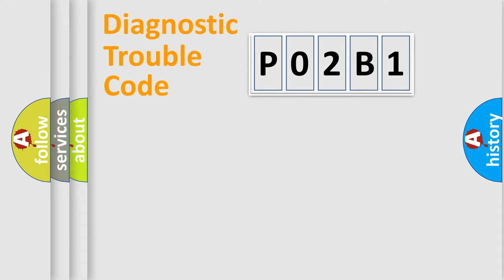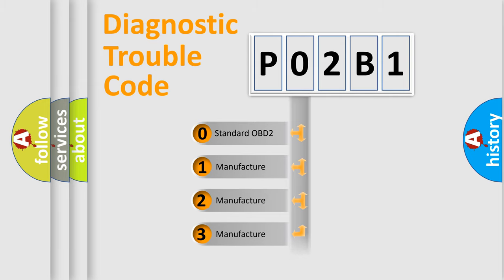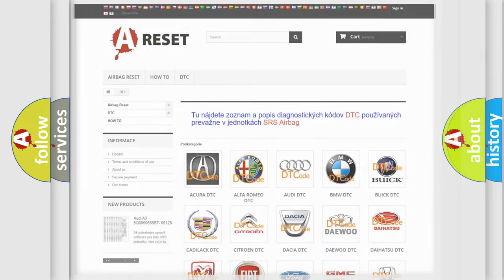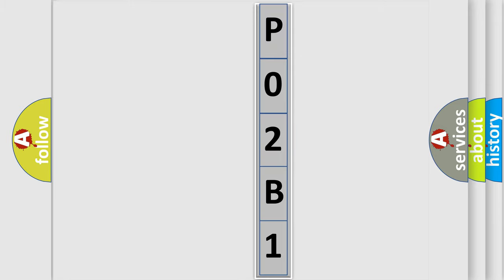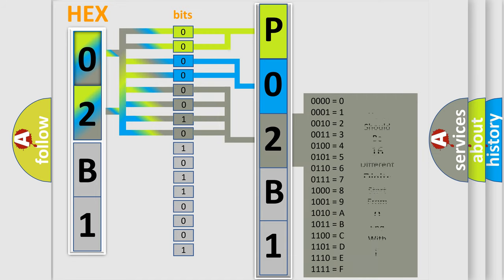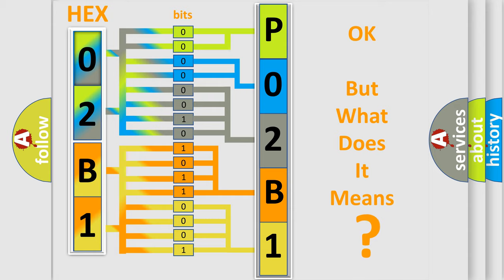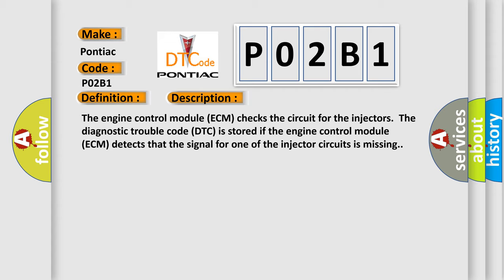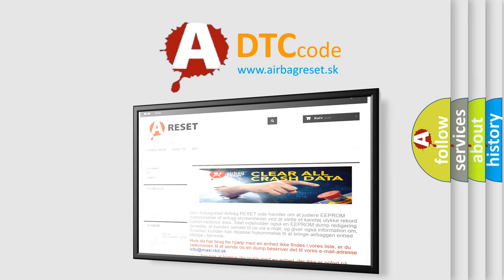DTC Pontiac P02B1 Short Explanation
Contents:
0:21 Basic DTC analysis according to OBD2 protocol standard.
1:48 Insight into programming
2:58 A diagnostically understandable description of the Diagnostic Trouble Code
3:05 Basic error definition

Make:
Pontiac
Code:
P02B1
Definition:
Injector Cyl 2. (Signal Missing)
Description:
The engine control module (ECM) checks the circuit for the injectors.The diagnostic trouble code (DTC) is stored if the engine control module (ECM) detects that the signal for one of the injector circuits is missing.
Cause:
Contact resistance in the terminalsOpen-circuit in the signal cableOpen-circuit in the power supply to the injectorDamaged injector.